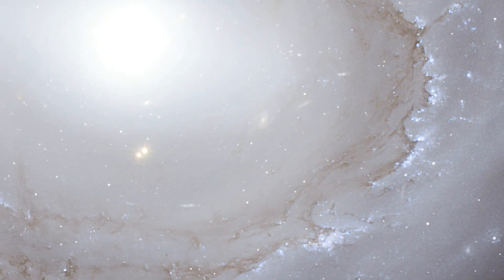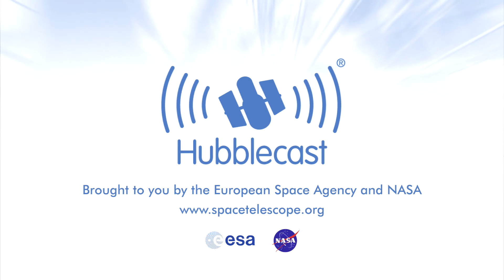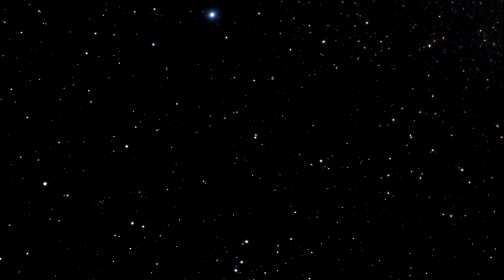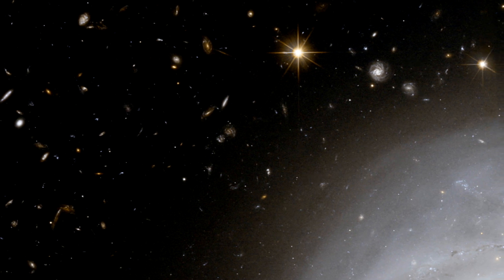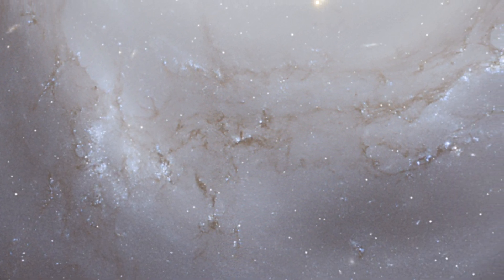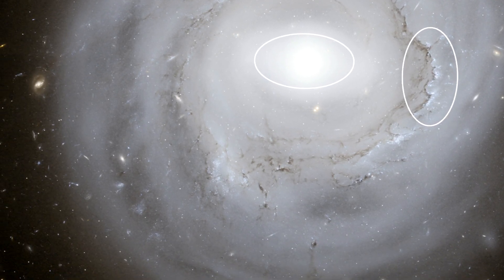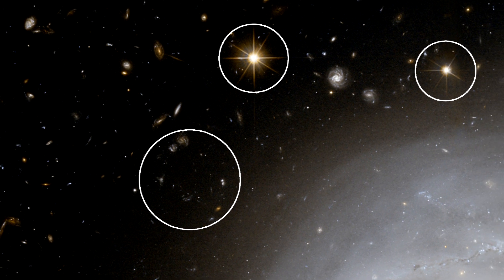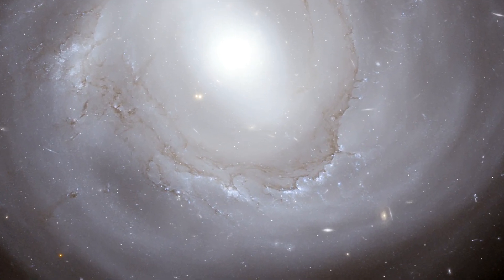Exceptionally deep view of strange galaxy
'A spectacular new image of an unusual spiral galaxy in the Coma Galaxy Cluster has been created from data taken by the Advanced Camera for Surveys on the NASA/ESA Hubble Space Telescope. It reveals lots of new details of the galaxy, NGC 4921, as well as an extraordinary rich background of more remote galaxies stretching back to the early Universe.'